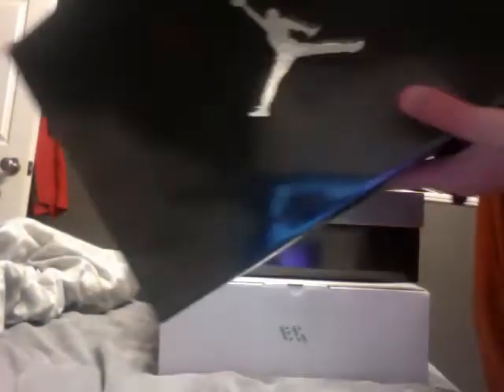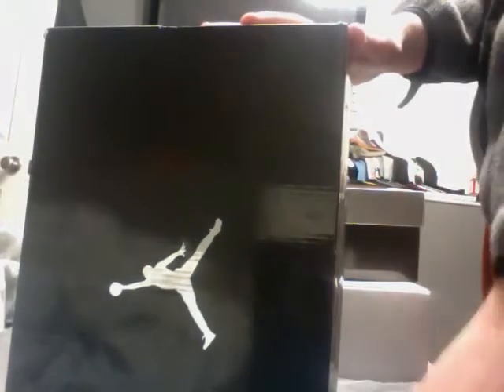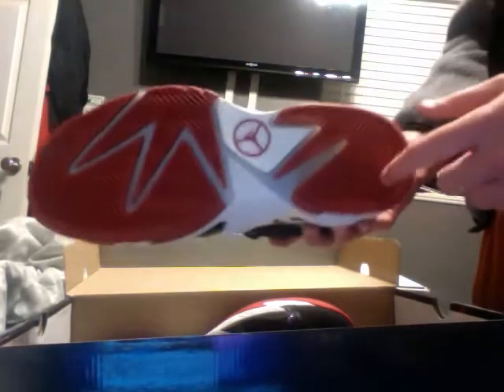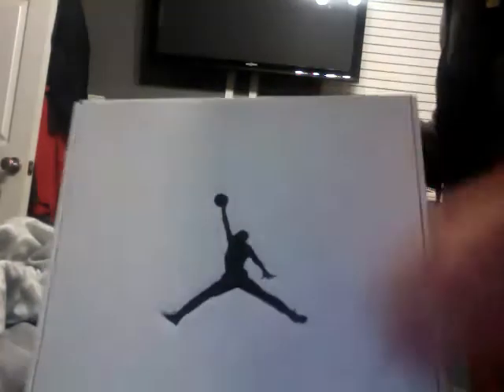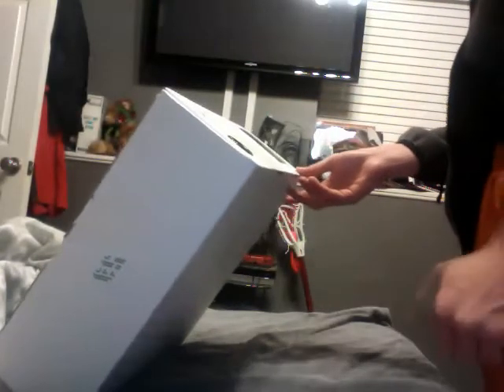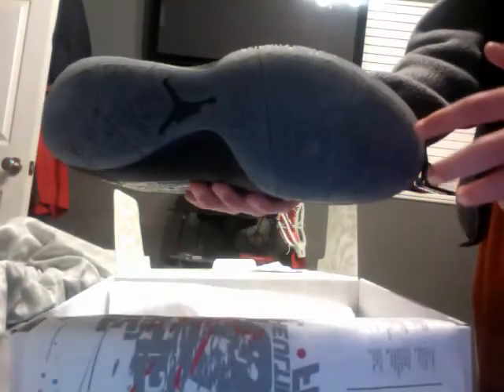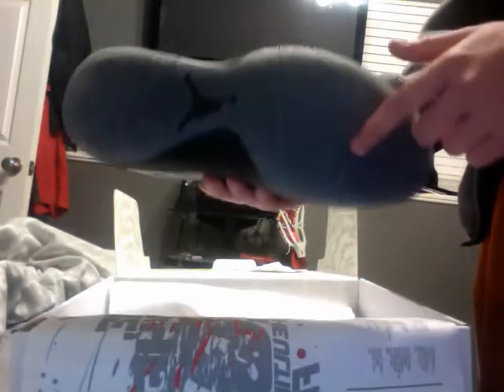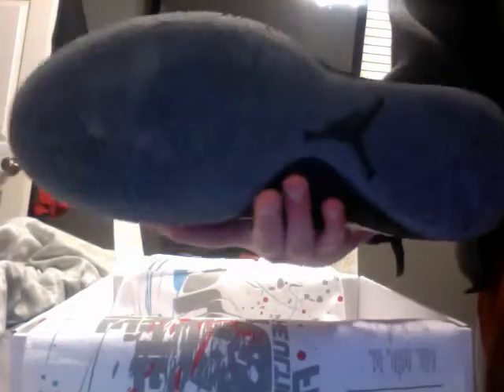Jordans For-Sale(SOLD)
Here are 3 pairs of Jordans I have up for sale all DS. Hit me up with offers or any questions.